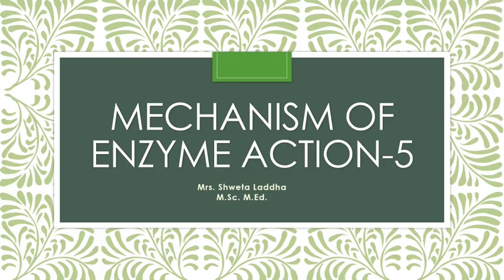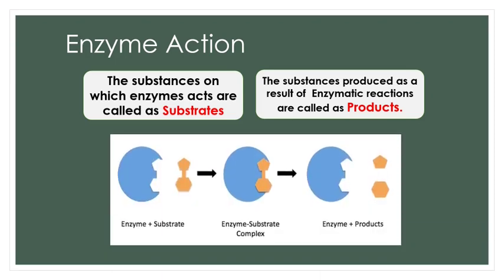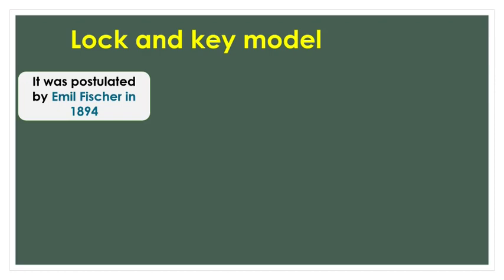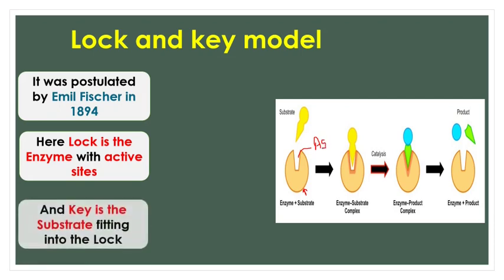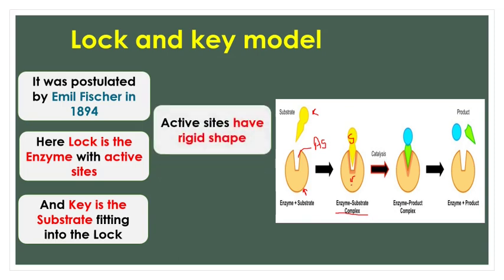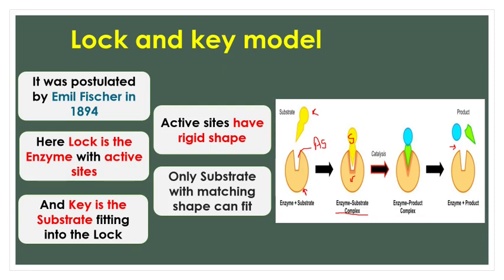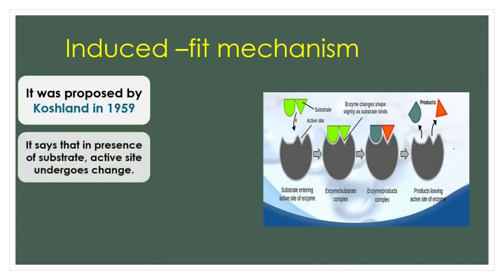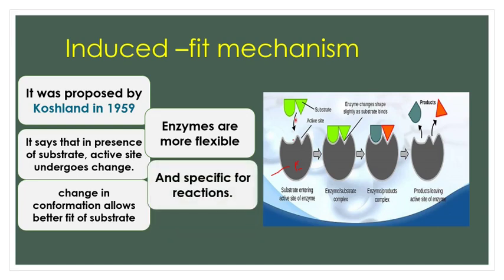Mechanism of Enzyme action 5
Mechanism of Enzyme action, Biomolecules 5.